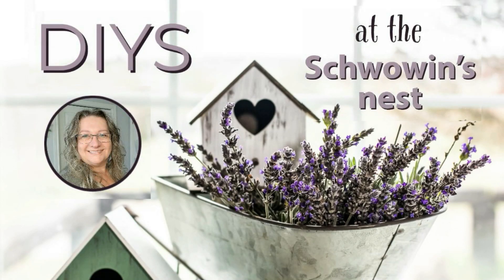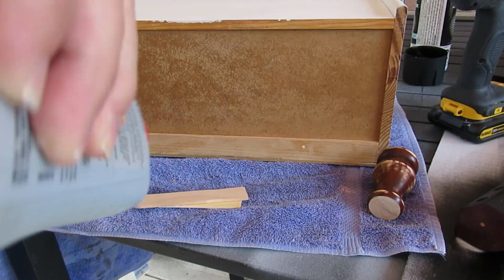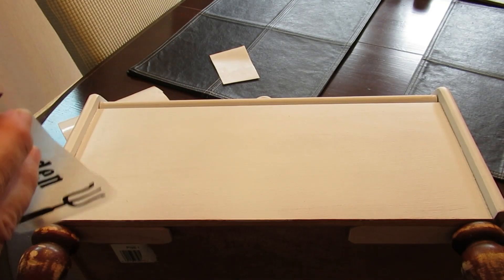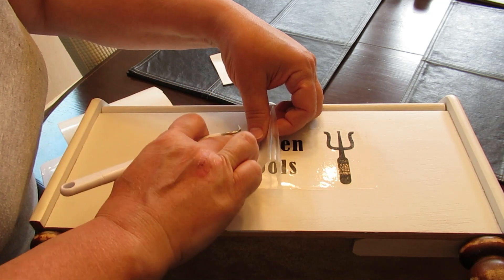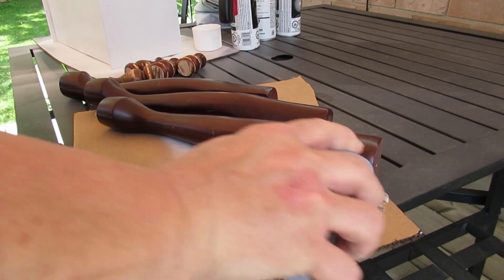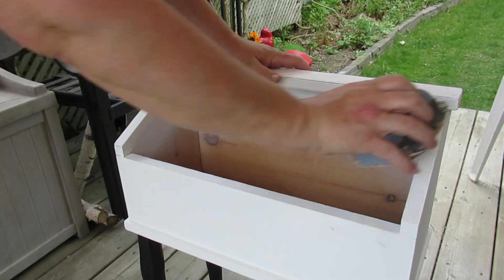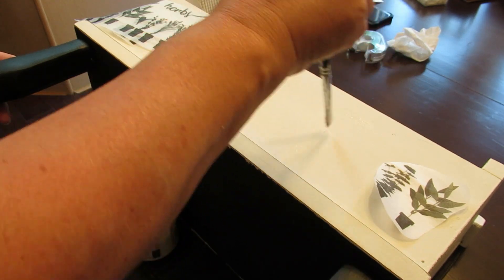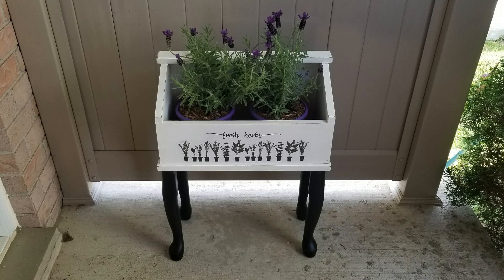🌟HIGH END SUMMER GARDEN & PORCH DECOR~Farmhouse Thrift Flips~Bread Box Makeovers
In today's episode I show you how to take some ordinary bread boxes and turn them into gorgeous outdoor decor! I'm also in a collab with Buffie from Buffie Designs so make sure you check out her video and channel too!

(You will need to create an account and then log in to download the printables.)

DIY Chalk Paint Recipe:
2 parts acrylic or latex paint
1 part pure talc (Do not use cornstarch baby powder it won't work because the cornstarch is too slippery!)

Here are a couple of links to talc products:

(If the links don't work properly, copy and paste them into your browser.)

shorturl.at/uCP46

Miter Shears

Spray Paint Trigger:

Weldbond Glue:

shorturl.at/exIO7

shorturl.at/rvAR6